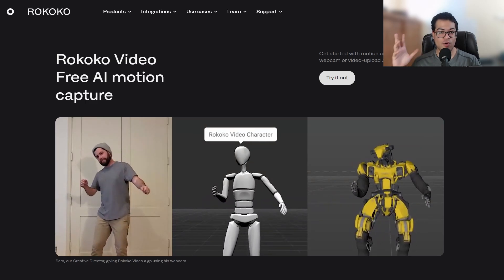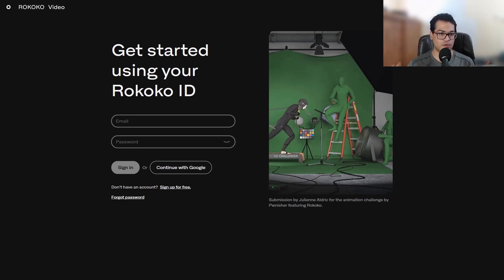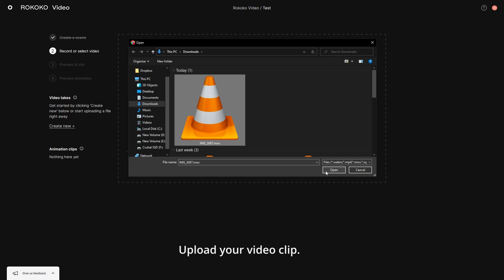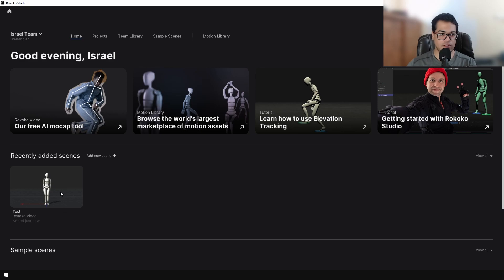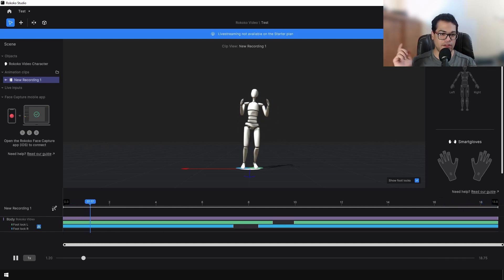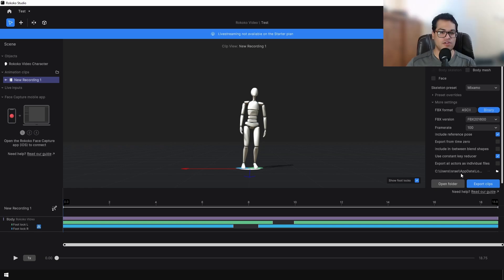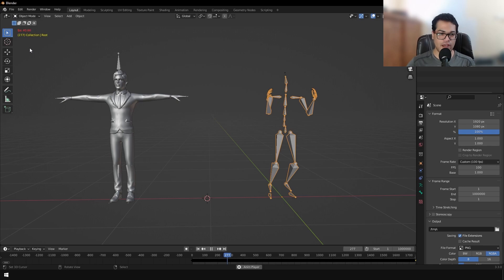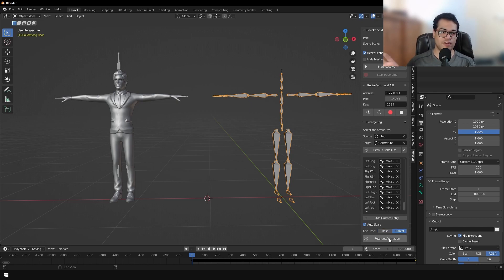Rokoko Video Free AI Motion Capture with Mixamo & Blender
We are going to use a free AI Motion Capture tool called Rokoko Video to animate a Mixamo character in Blender. Rokoko Video is a free and simple AI Motion Capture tool. We will also use the Rokoko Blender Plugin for Animation Retargeting.